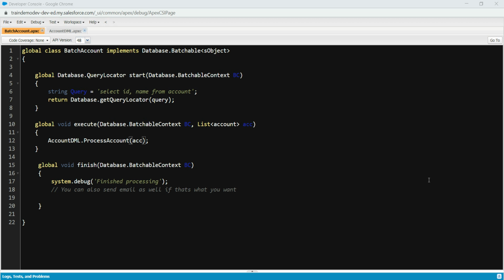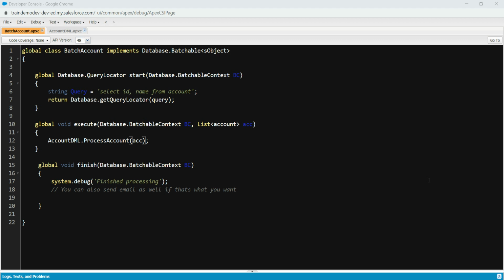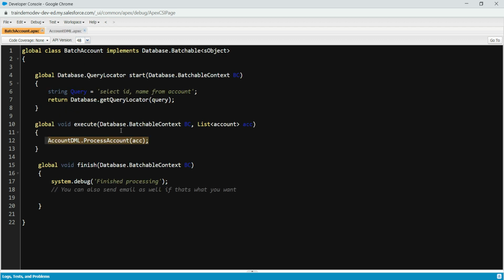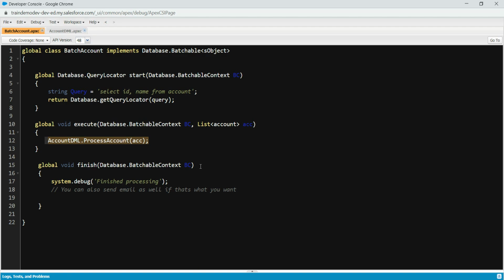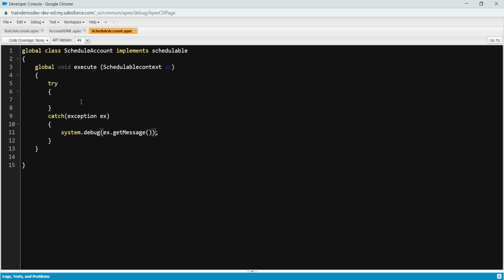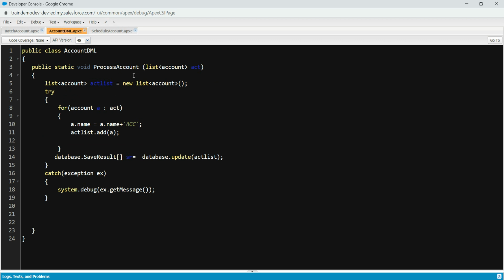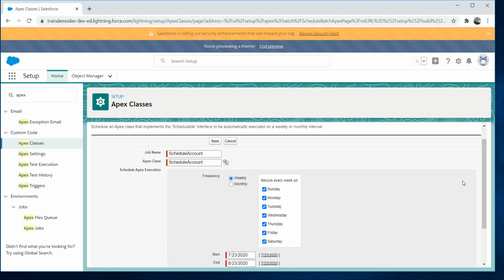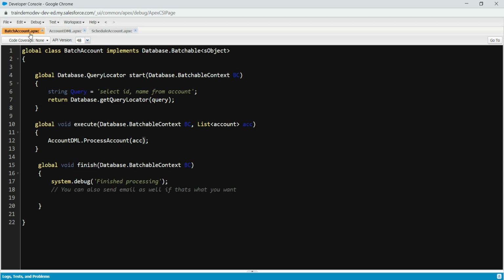Schedule a batch apex class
1) Create a schedule class
2) Schedule a Batch apex class.